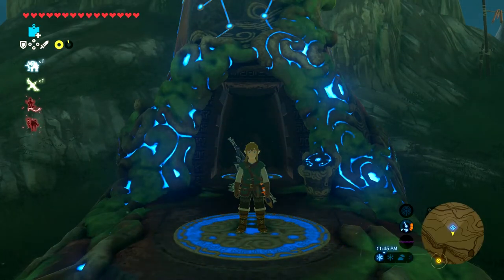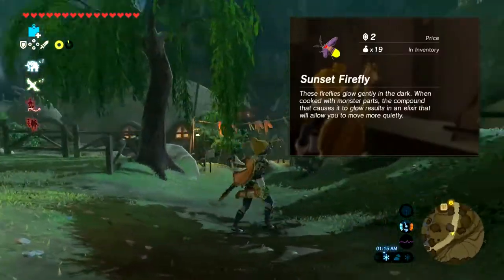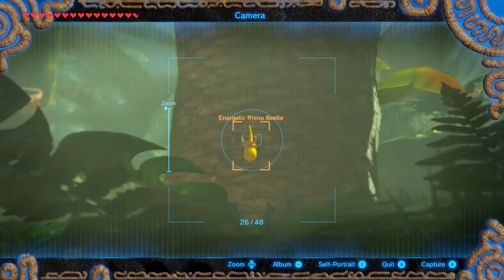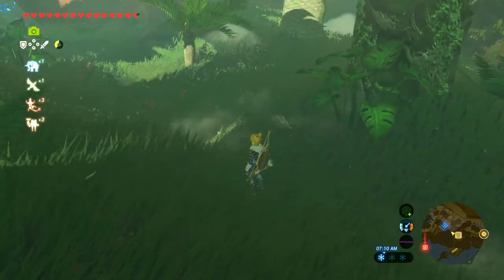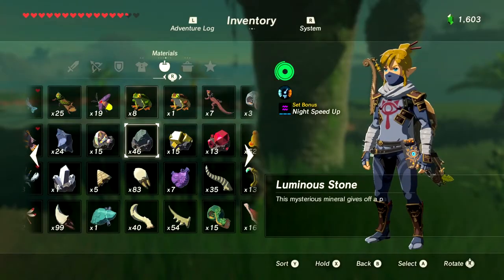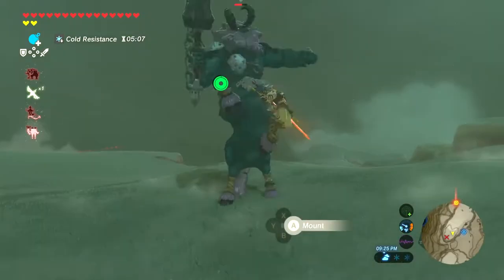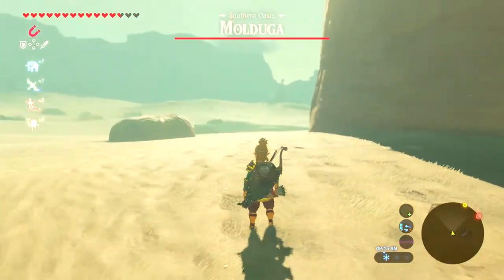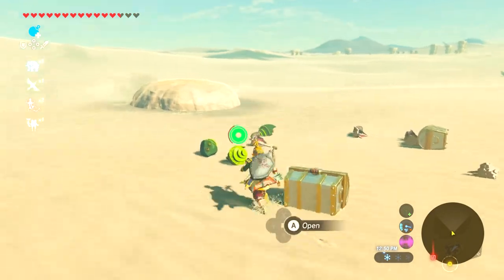2330 Rupee Elixir, Breath of the wild's Most expencive Elixir Energetic Rhino Beetle location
Most Expensive Critter Where to find Energetic Rhino Beetles Breath of the wild Tandem Gamers

In this Video we talk about the benefits of the stealth suit, the location of the most expencive Critters (Energetic Rhino Beetle) and Some of the Best Monster Parts to combine it with as well as the locations of some easy to get and usable parts.

The Current best Combination is
1 X Energetic Rhino Beetle
4 X Lynel Guts
 2330 ruppes

Alternatives include Mulduga Guts and fins.

We are Tandem Gamers, we believe games are more fun when they are played together. Come join us as we play games co-op even when they arn't designed to be. Join in the conversation to propose your own challenges or unique ways to play.